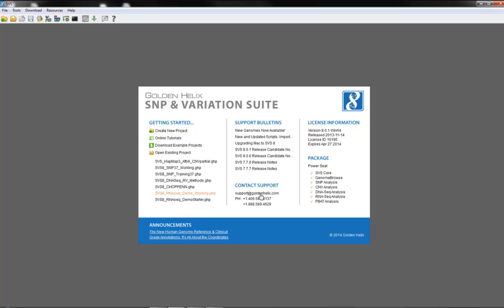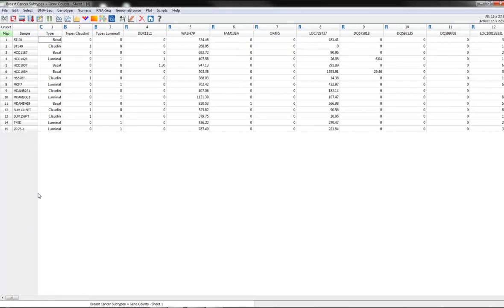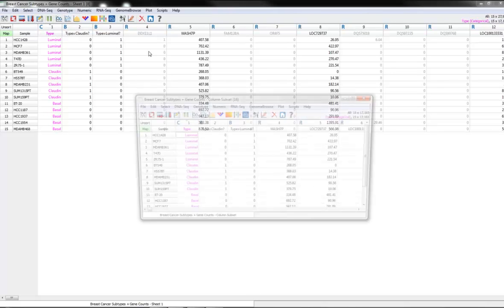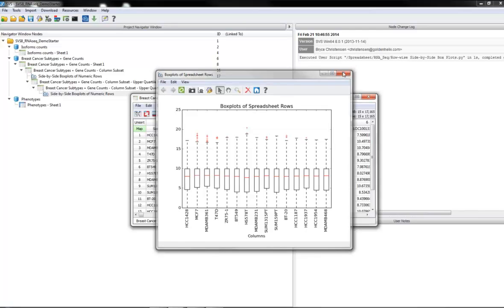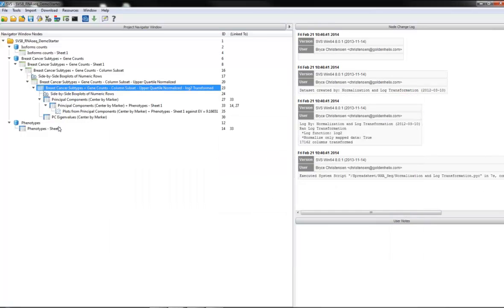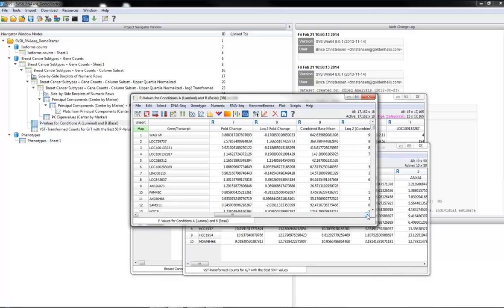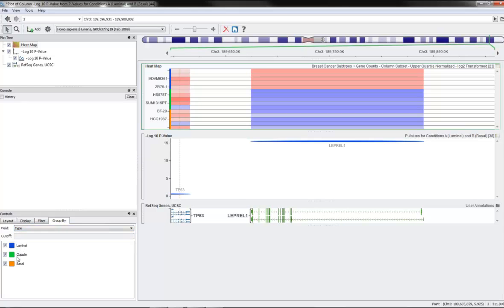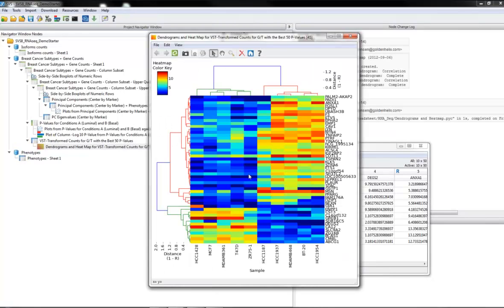SVS 8 - mRNA Expression Profiling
Dr. Bryce Christensen showcases some of SVS 8's mRNA Expression Profiling capabilities including:
- Sample-level normalization and transformation
- Differential expression analysis
- Hierarchical clustering and plotting